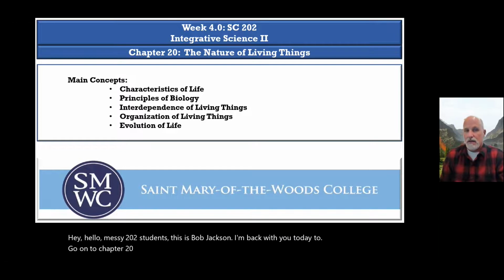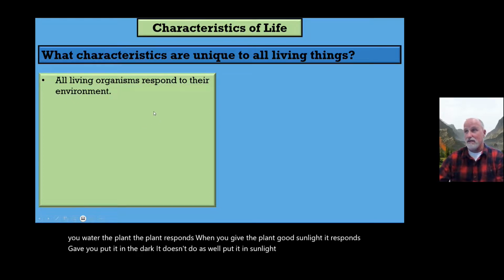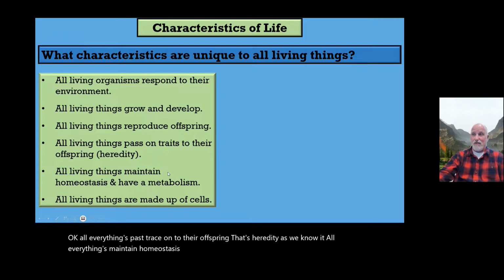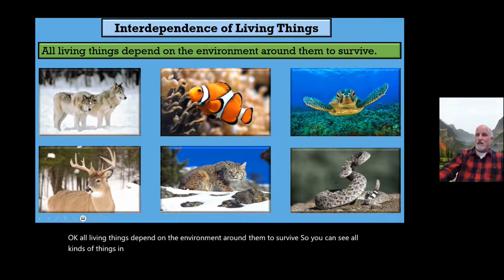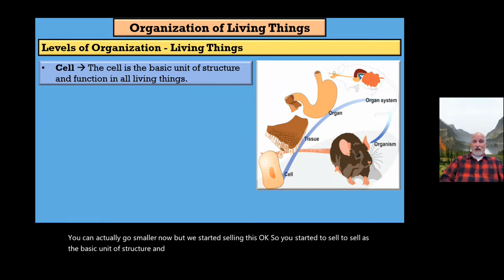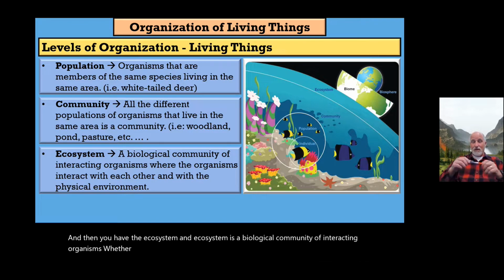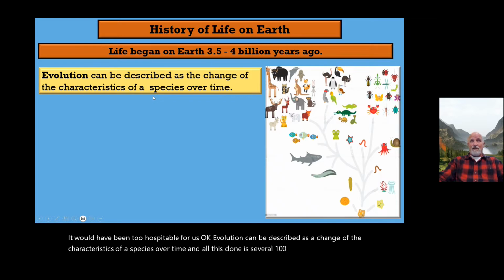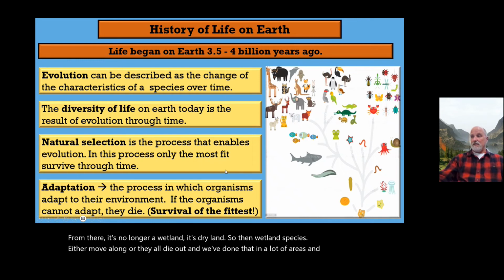SC 202 Chapter 20: Nature of Life Video Lesson (Bob Jackson)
This is the Chapter 20: Nature of Life Video Lesson presented by Bob Jackson for SC 202.